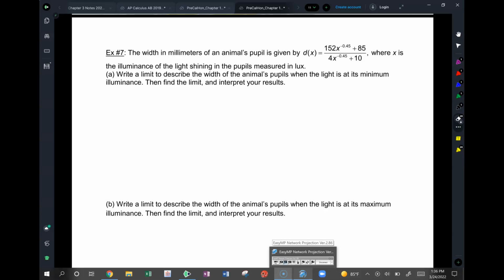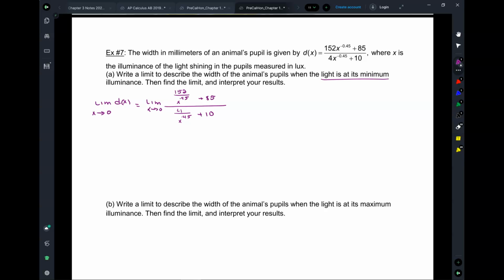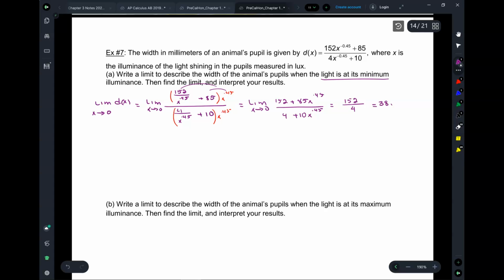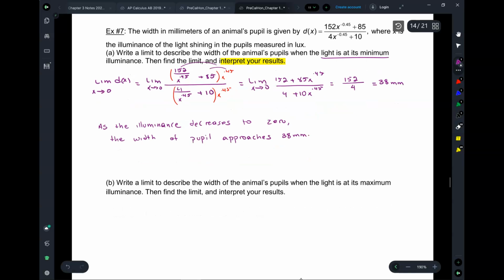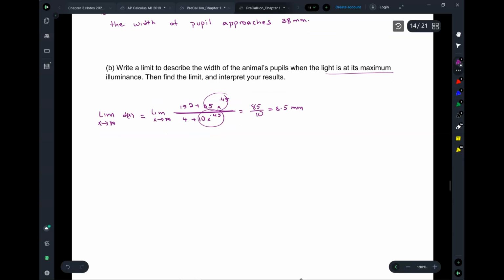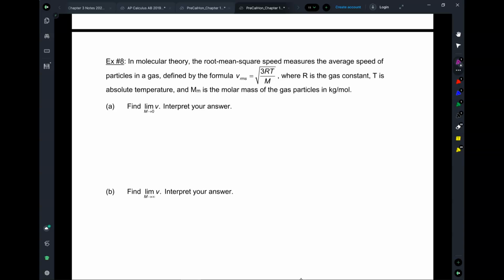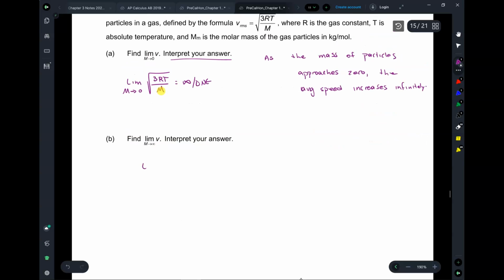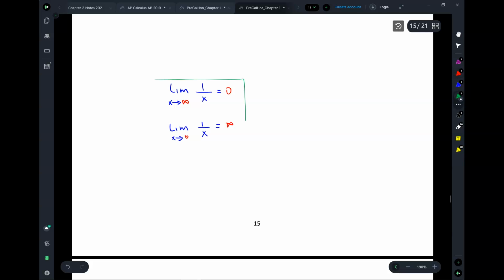Precalc Hon 12.2 Part 2